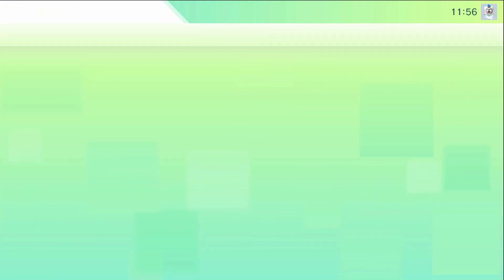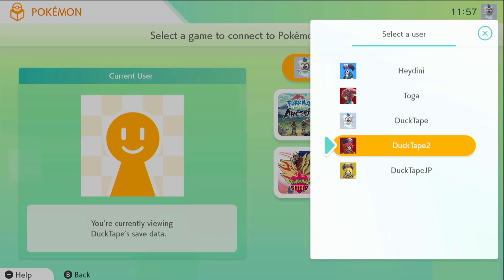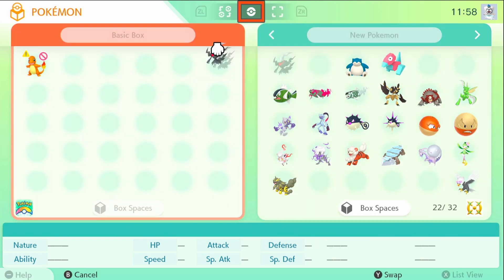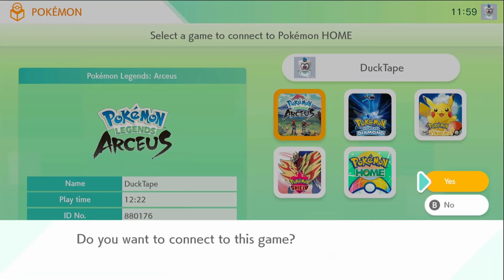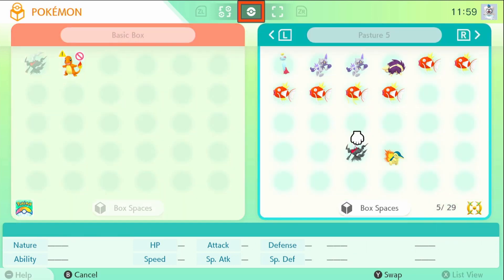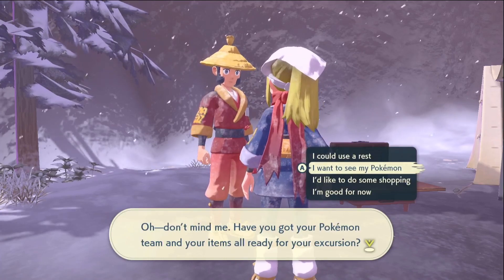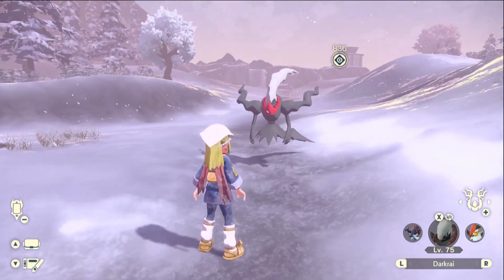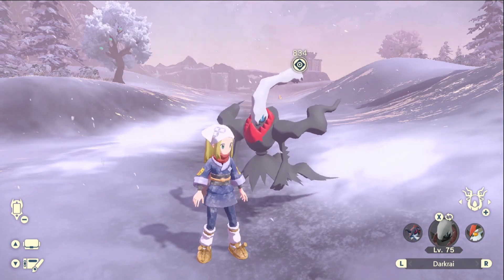How To Switch Pokemon Between Accounts On Pokemon Legends Arceus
Short video to show you how to switch pokemon between accounts on pokemon legends arceus using pokemon home without a 2nd console or game.